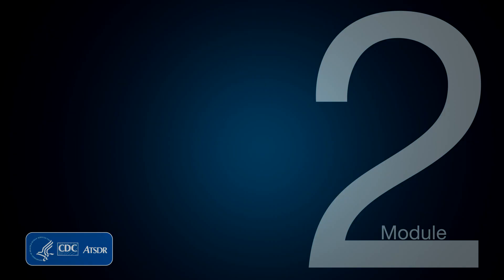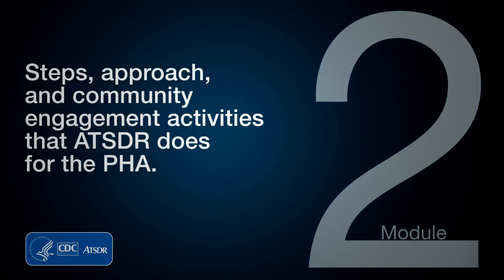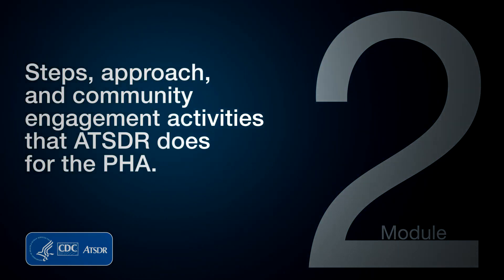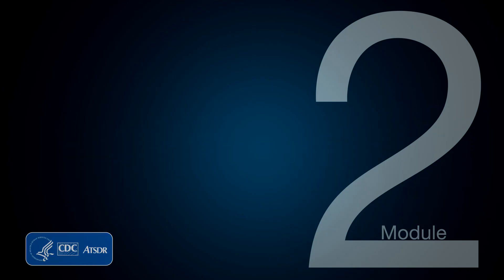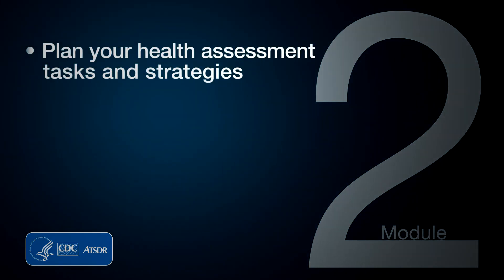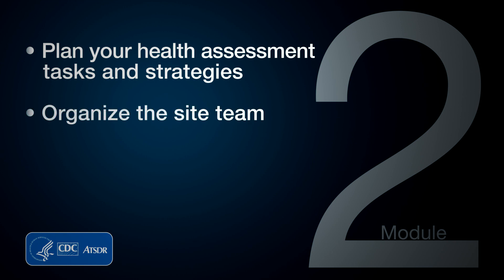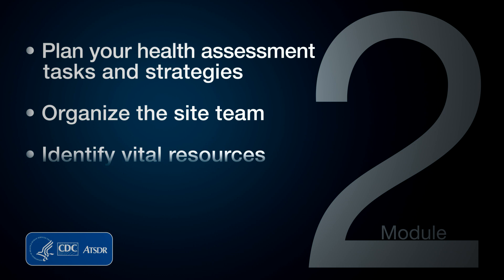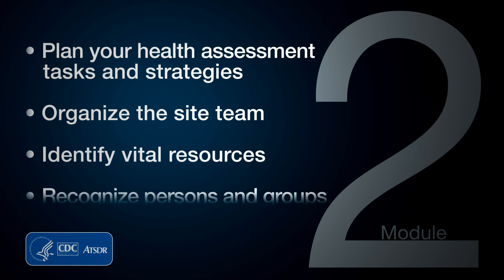Introduction to Module 2: Public Health Assessment Overview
This video introduces the online course “Module 2: Public Health Assessment Overview”. It presents learners with Module 2’s key concepts on the steps and dynamics of the PHA, ATSDR’s multidisciplinary approach in evaluating sites, and tips to better work with the community and address their health concerns. The video also explains why these concepts are important.